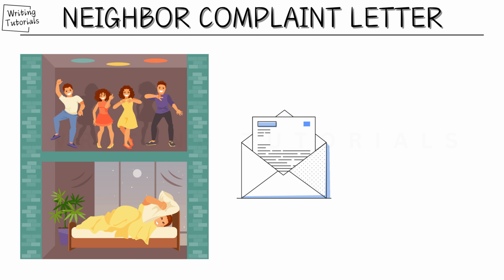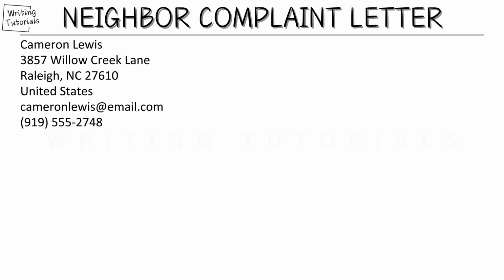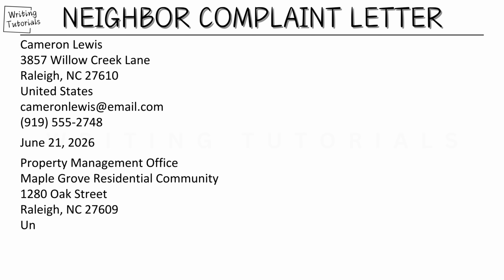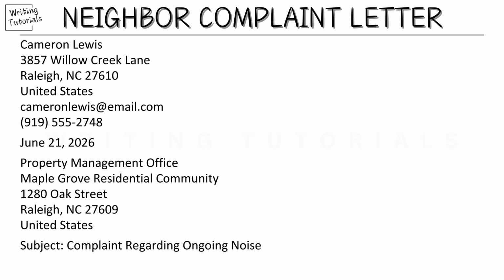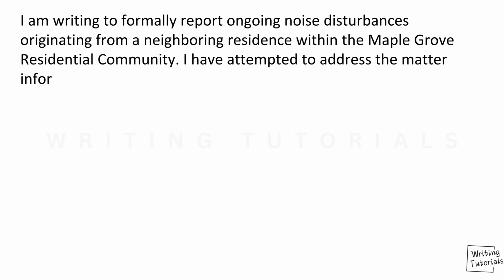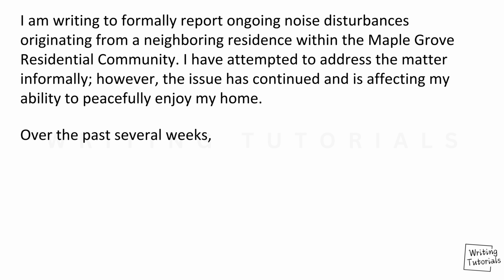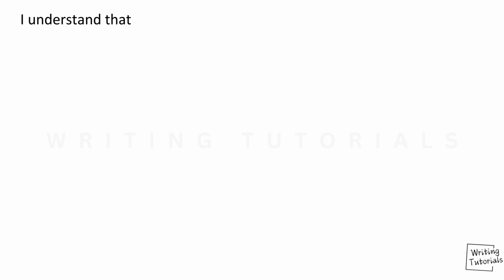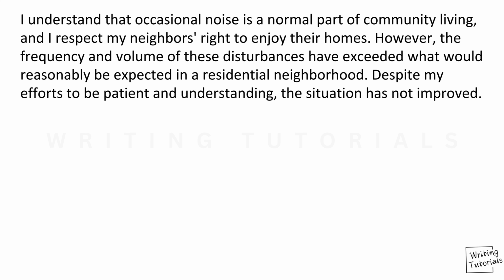How To Write Neighbor Complaint Letter with Sample and Explanation | Writing Tutorials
In this video, you’ll learn how to write a professional and respectful Neighbor Complaint Letter using a clear, formal, and well-structured format. Whether you are dealing with excessive noise, property damage, parking issues, disruptive behavior, pets, or other neighborhood concerns, this guide will walk you step by step through the entire writing process.

We explain each paragraph in detail so you understand exactly what to include — from describing the issue and its impact on your daily life to requesting a resolution in a calm and professional manner. You will also see a complete sample neighbor complaint letter with realistic details, making it easy to customize your own for real-life situations.

By the end of this video, you’ll know how to write a clear, polite, and effective complaint letter that communicates your concerns professionally while encouraging a positive resolution.

📑 What You’ll Learn:

Meaning and purpose of a neighbor complaint letter
Proper complaint letter format and structure
Step-by-step explanation of each paragraph
Complete sample neighbor complaint letter
Tips for addressing neighborhood issues respectfully and effectively

💬 FAQs:

What is a Neighbor Complaint Letter?
It is a formal letter used to report or address problems caused by a neighbor and request a solution in a respectful manner.

What issues can be included in the letter?
Common issues include excessive noise, property disputes, parking problems, pet disturbances, trash concerns, and other neighborhood nuisances.

Should I be polite in the letter?
Yes. Maintaining a professional and respectful tone increases the chances of resolving the issue peacefully.

Can I send the letter to a landlord or property manager?
Yes. If direct communication is not effective, the letter may be sent to a landlord, homeowners association, or property management office.

Usually one page, with clear, factual, and professional information.

Your guide for writing simple, practical, and professional letters for housing, community, legal, and real-life situations.